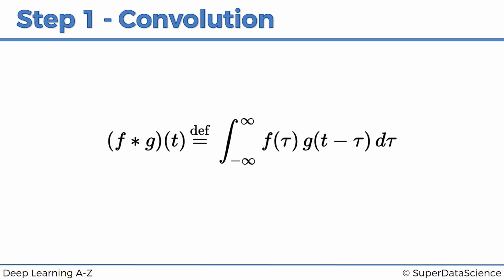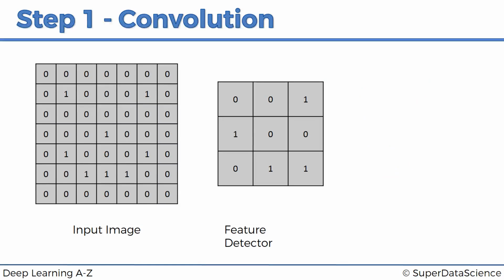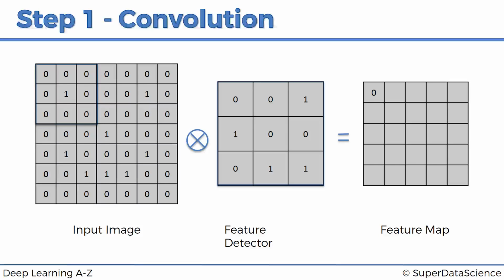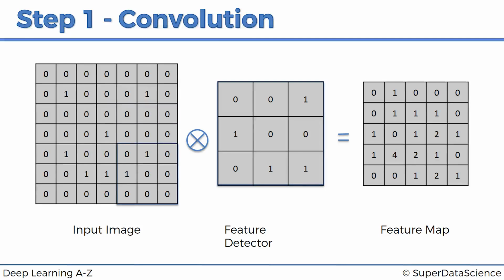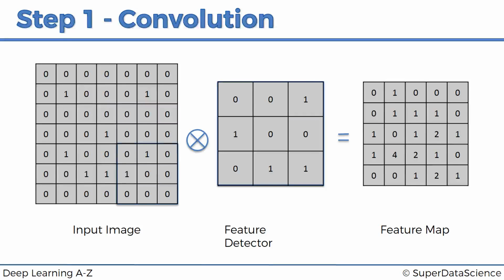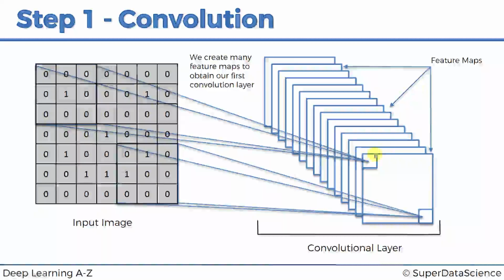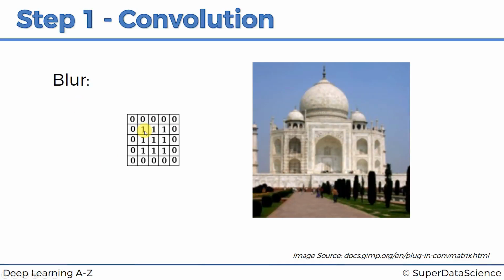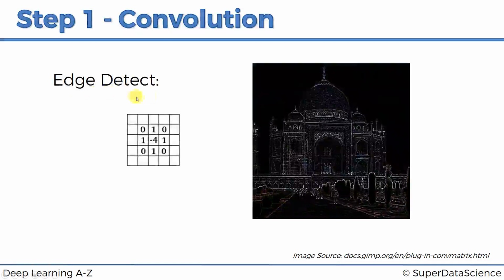950390 220 Step 1 Convolution Operation Machine Learning A Z™: Hands On Python & R In Data Sci